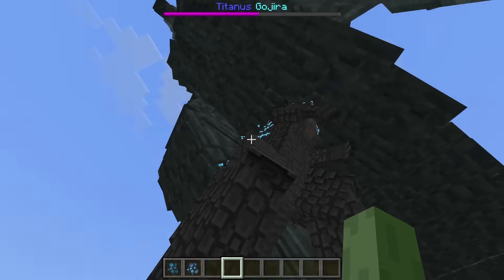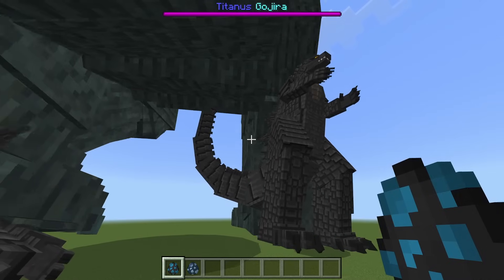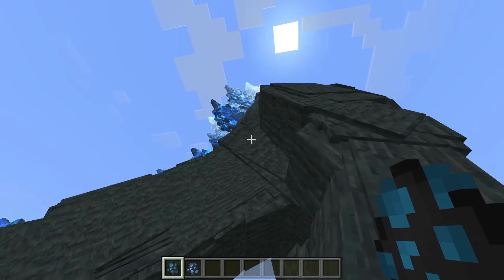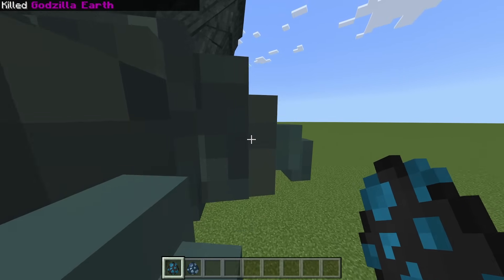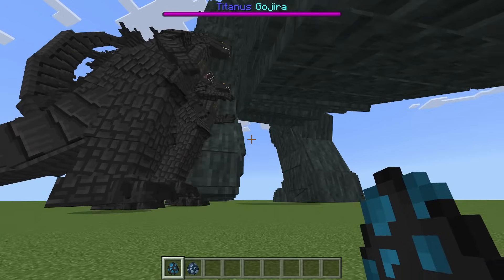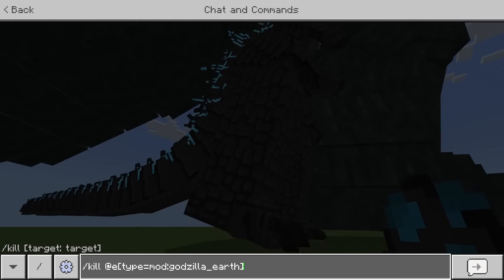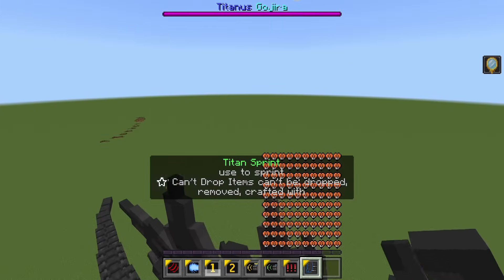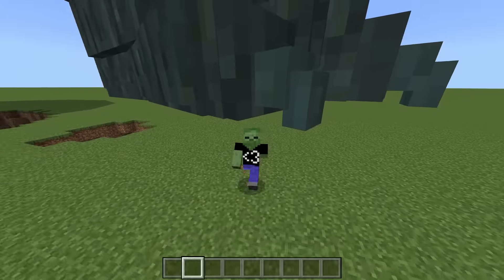I Found GODZILLA vs GODZILLA EARTH in Minecraft Pocket Edition...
Today we found Godzilla vs Godzilla Earth in MCPE! This is the Godzilla Earth vs Godzilla mod in Minecraft PE that adds a mob battle competition! Watch till the end to see what happens!